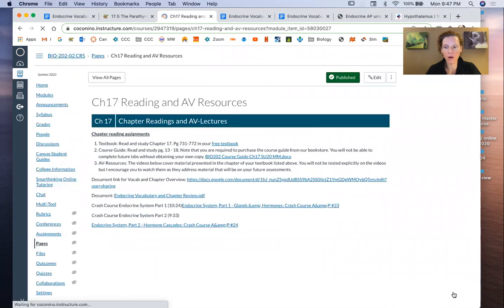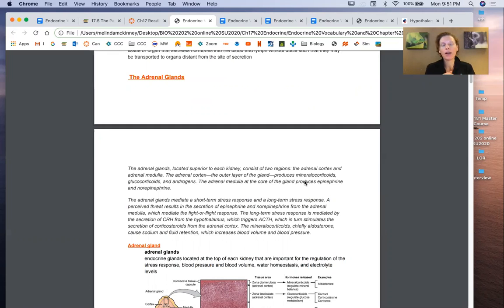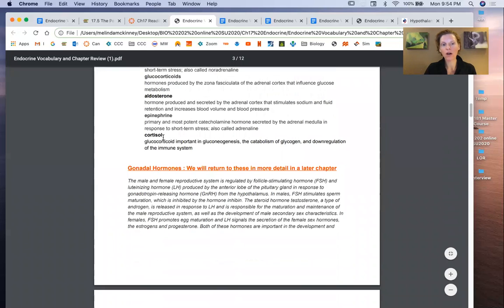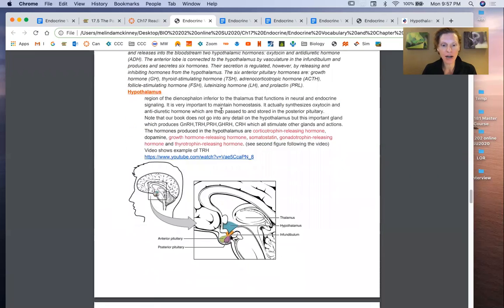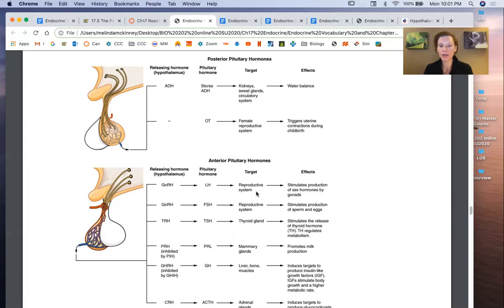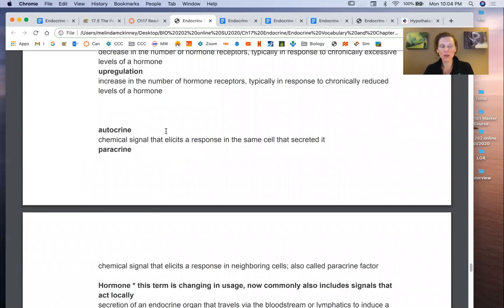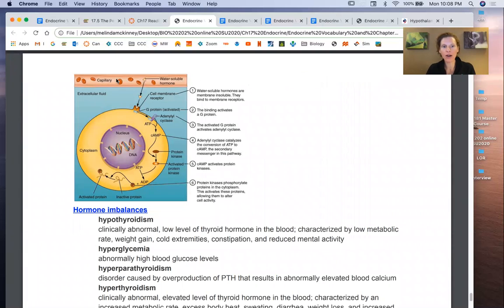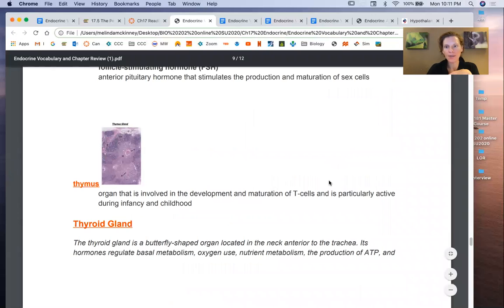ch17 endocrine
Overview of the chapter- a bit longer than I wanted- I will make them shorter in the future!